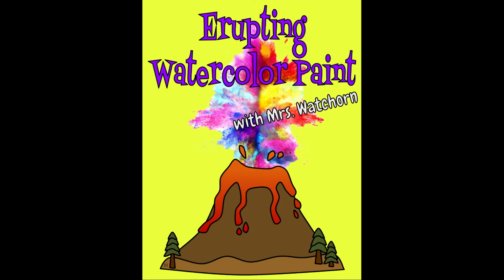April Raider Clubs Preview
Here is a preview video of our Raider Clubs that will be going on April 24th.  Classes will start picking clubs this week.